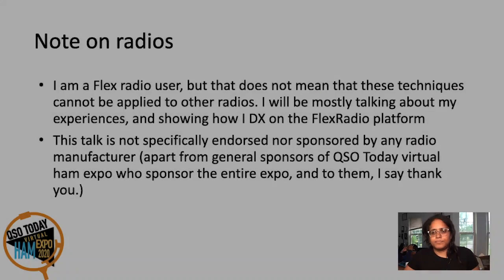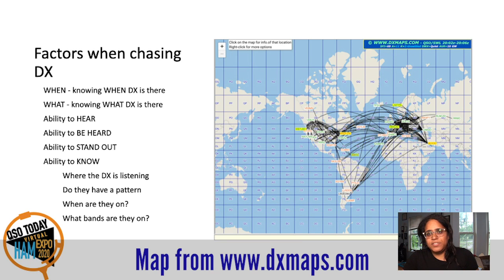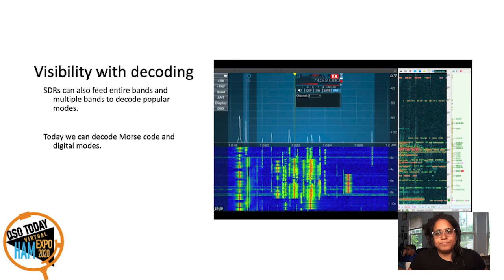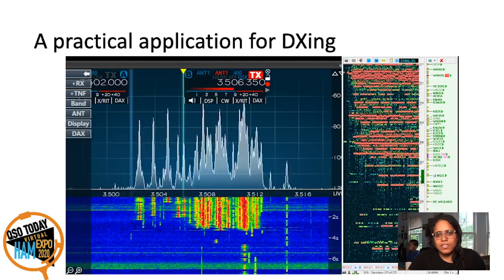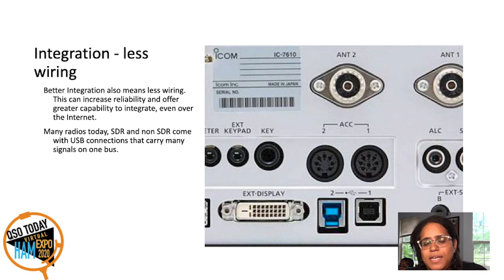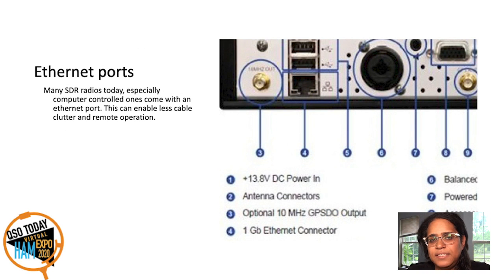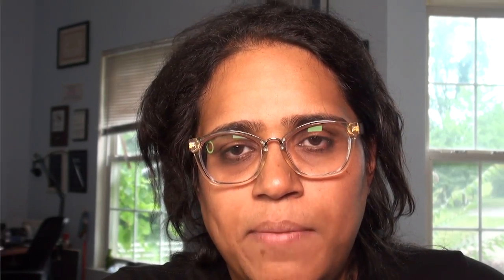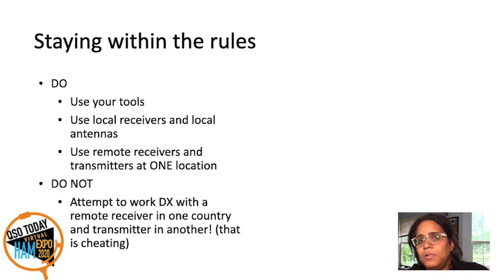DXing with modern Software Defined Radios (replay from ham expo)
Here is my presentation from the recently concluded Virtual Ham Expo. I hope you enjoy it.

The book is "Managing Interstation interference" by George, W2VJN. It is available from a few places.